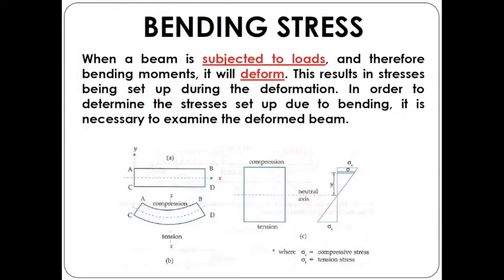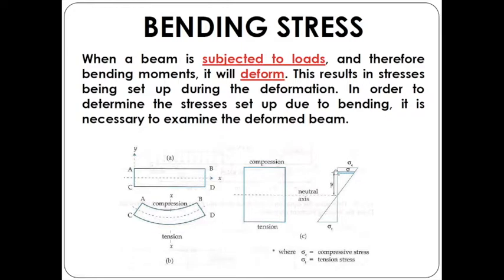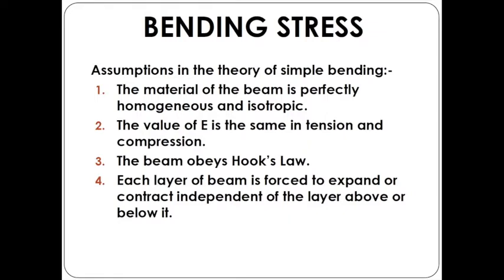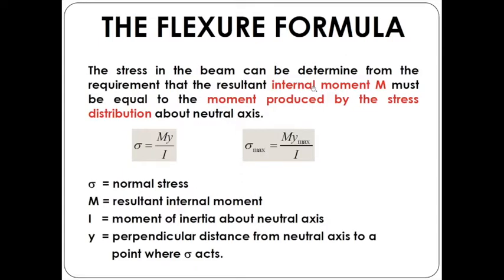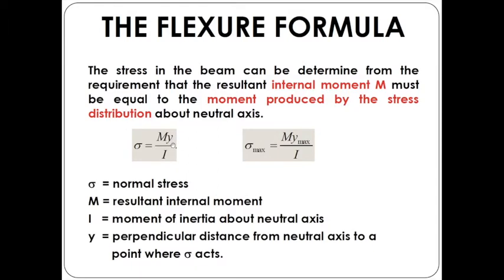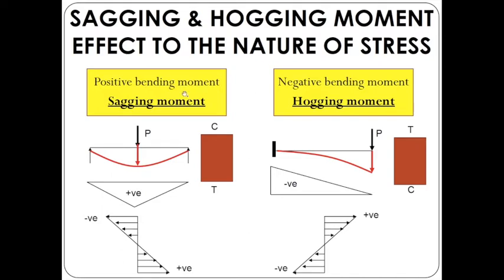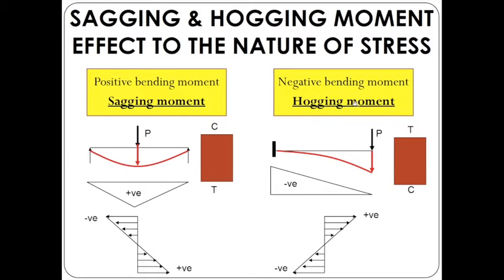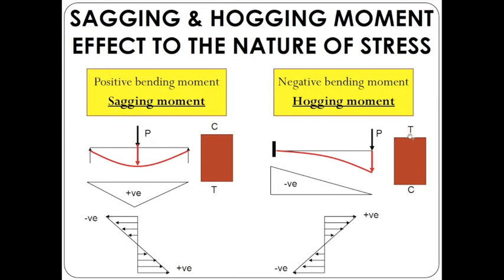TOPIC 2 BENDING STRESSES INTRODUCTION